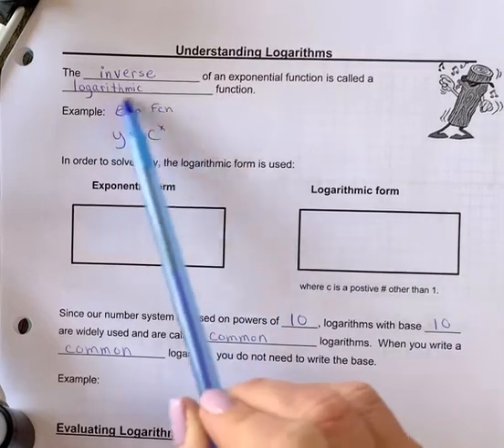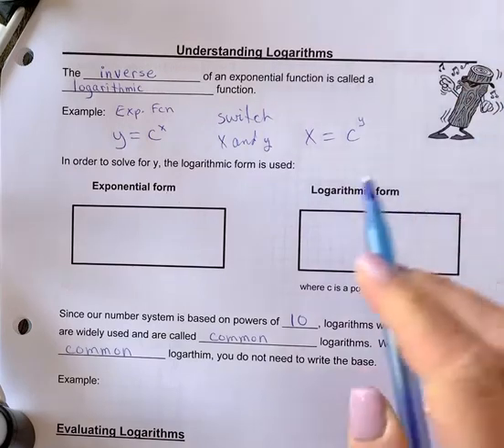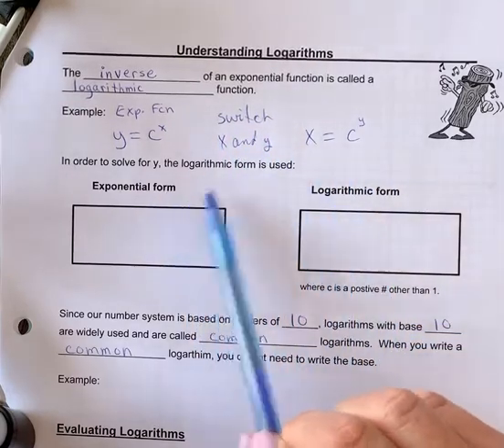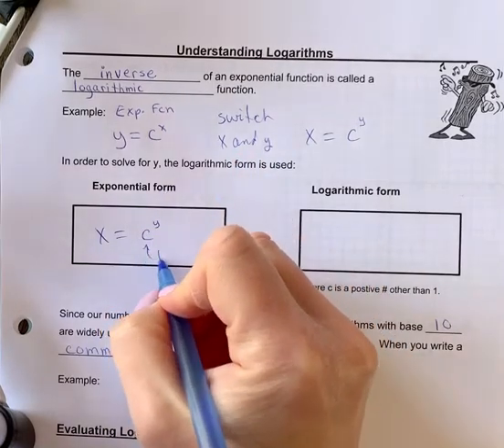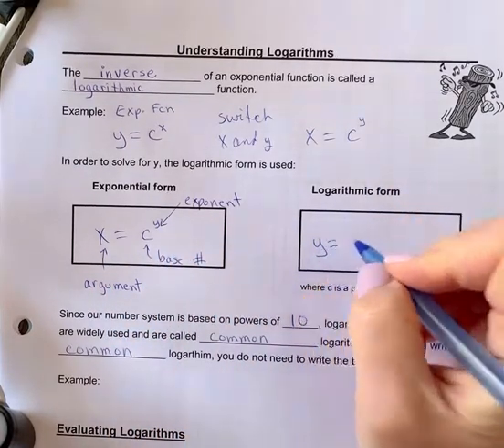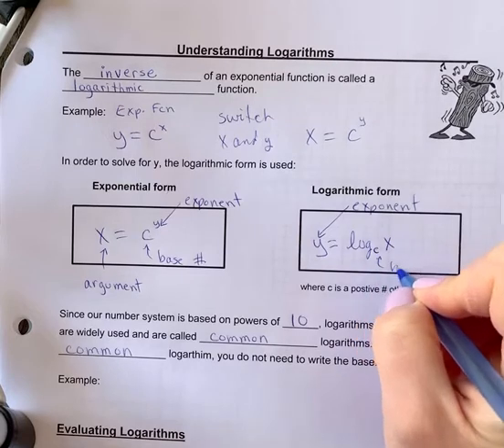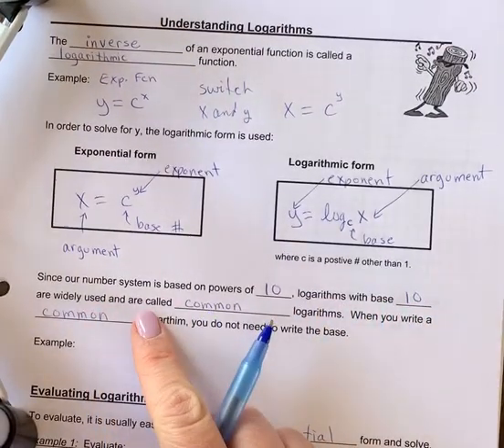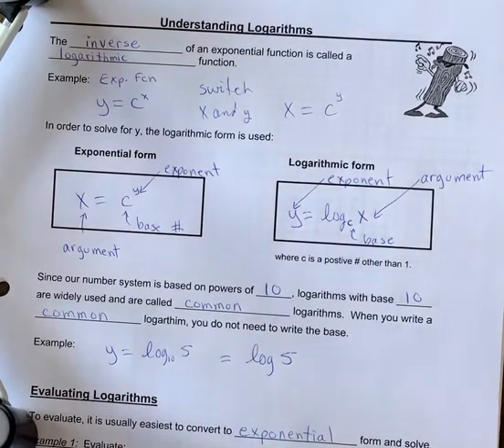Log Fcn intro